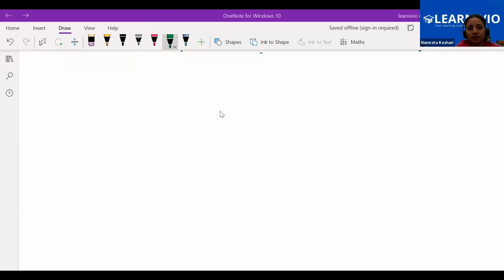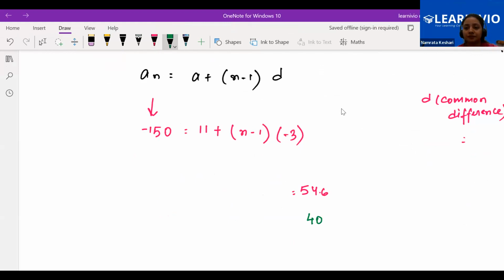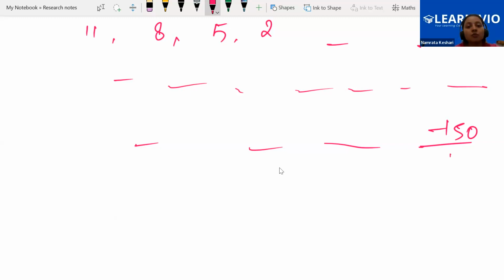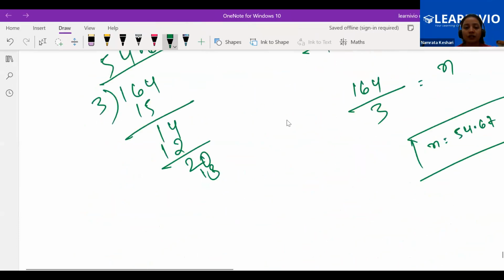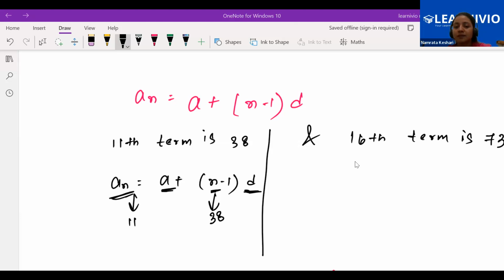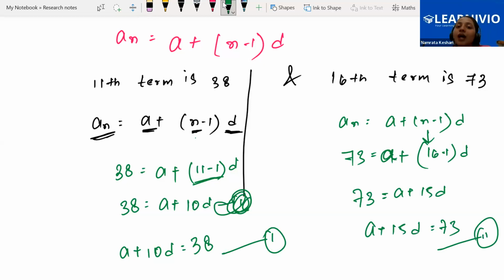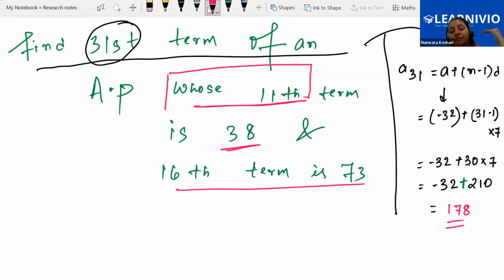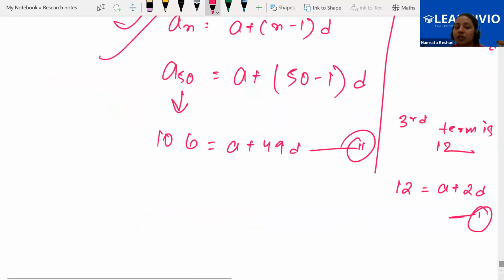Learnivio | Maths Lect 10th CBSE M2 12-06-2024